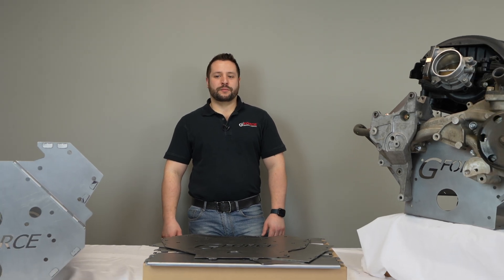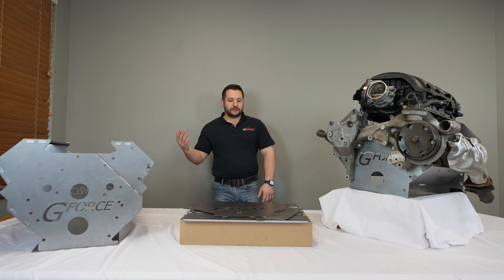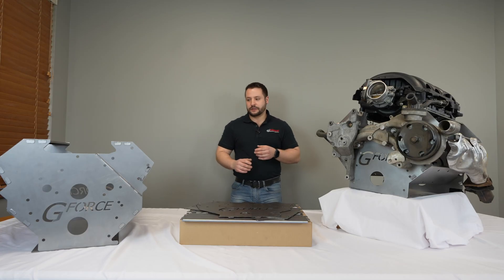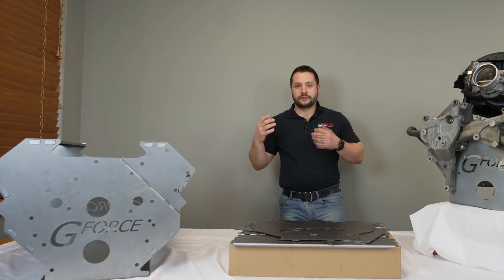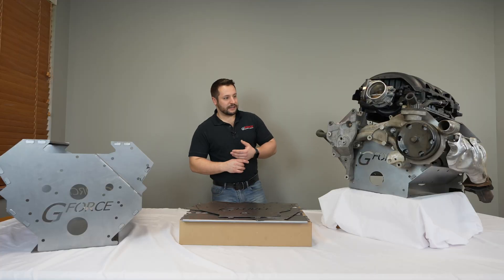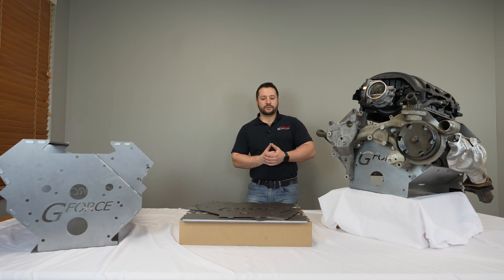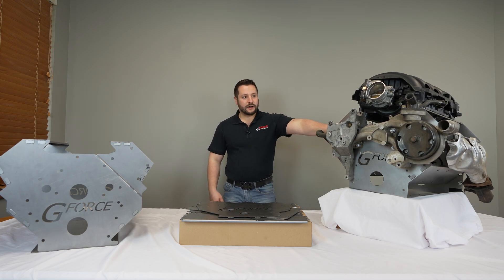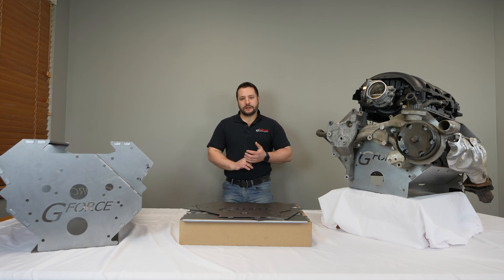G Force Mock Up Block Highlights | The Best Mock Up Engine Block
With our LT block we have a lot of the accessories on here ready. For the best mock up engine block, G Force is the right answer!

As we improve, we’re going to start releasing even more versions of the engines. We’re looking at making a Hemi, other Ford engines, and whatever you guys think might be a good engine to have a mock up block for.

Find our full line of patent pending Mock Up Blocks LS, SBC, LT, Godzilla and more